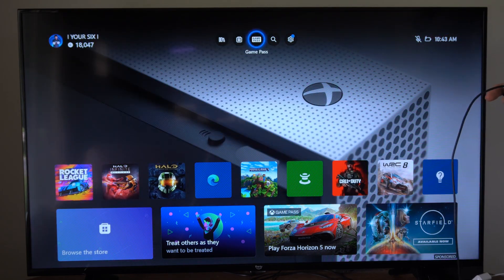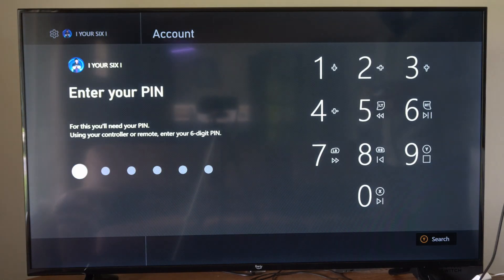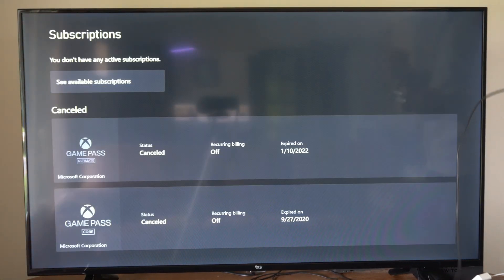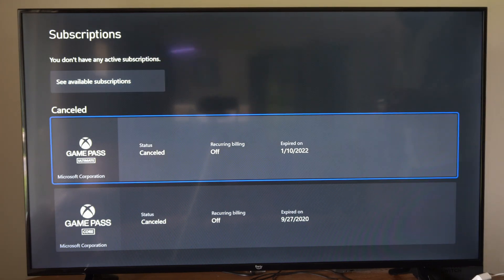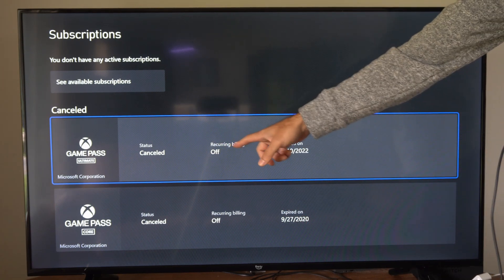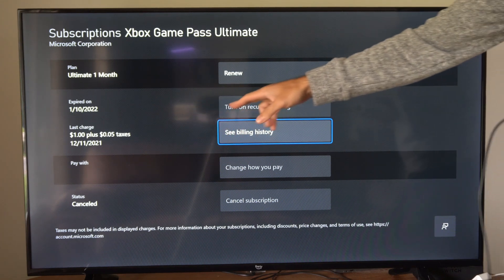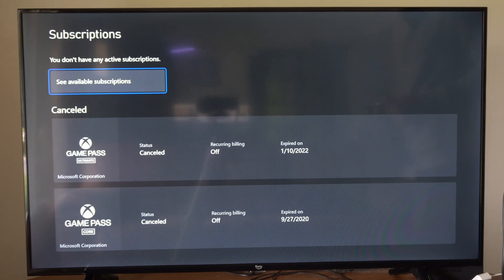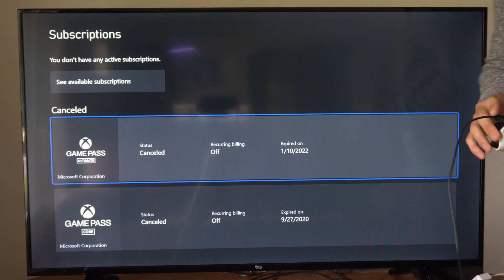How to Turn Off Recurring Billing on Xbox One Account (Don't Get Charged)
On the Xbox console, you can also go to Profile & system - Settings - Account - Subscriptions, choose the subscription you want to manage, and follow the steps to cancel 1. Alternatively, you can go to the support portal and select “Billing,” then “Turn off auto renewal for your Xbox subscription”